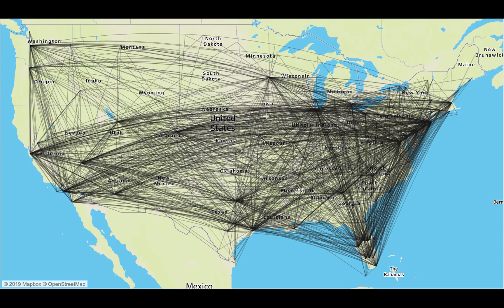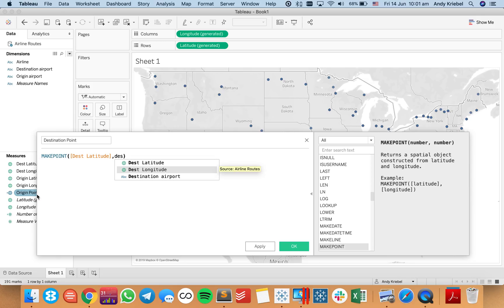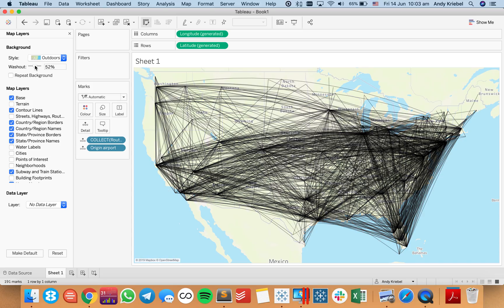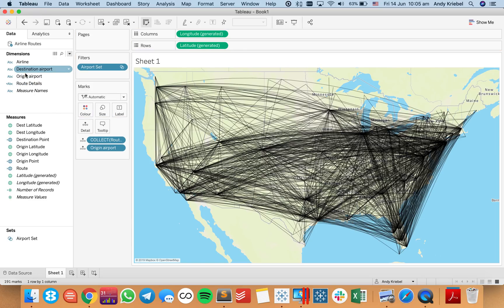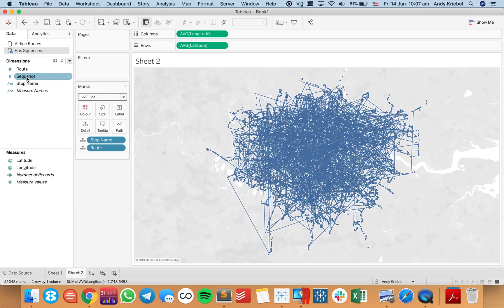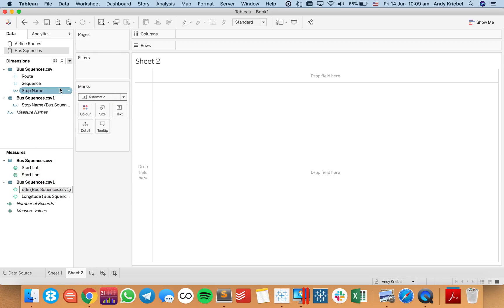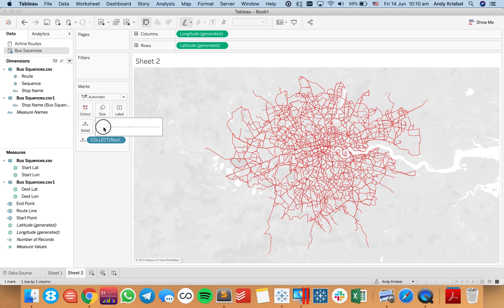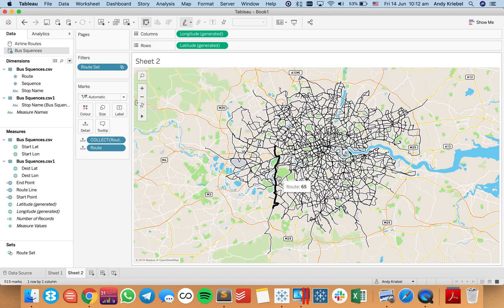How to create routes with the MAKEPOINT and MAKELINE functions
In this week's tip, I show you how to use the makepoint and makeline functions that became available in Tableau 2019.2 to create routes. I show two examples: airline routes, and bus routes. The bus routes also shows you how to use a calculated join to bring one row up to the previous row.

Get a taste for vector maps as well.